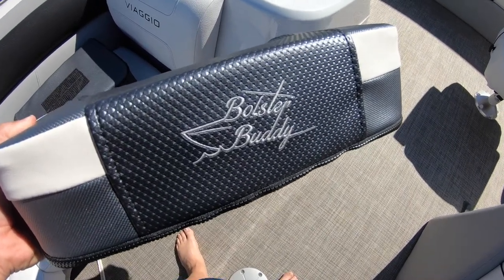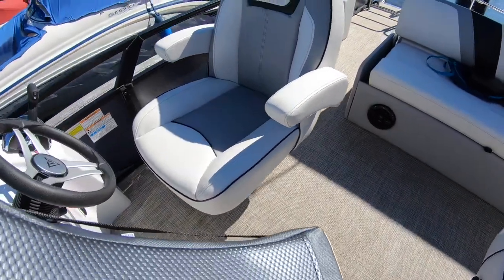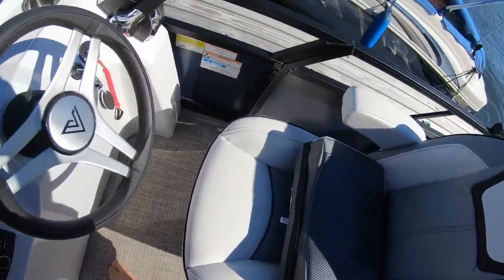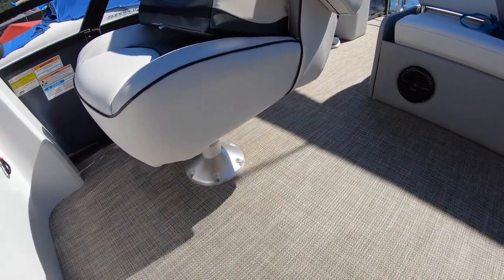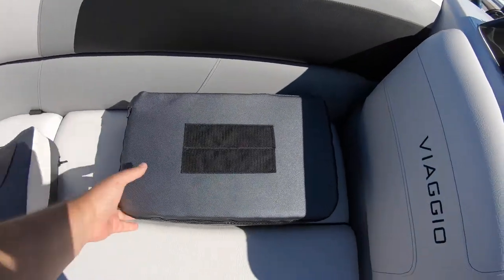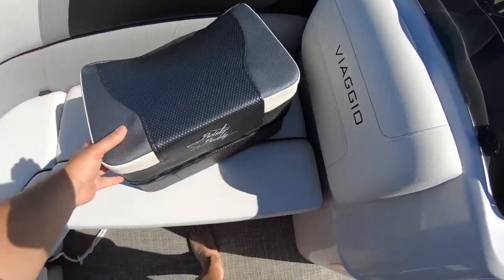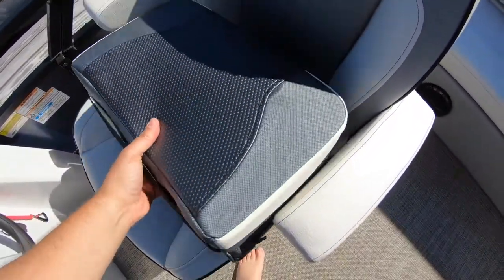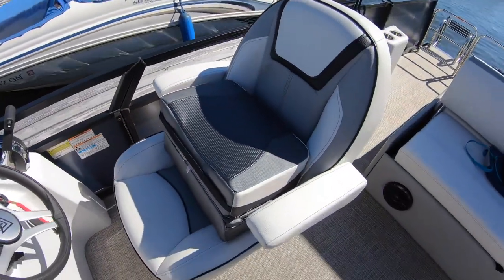Bolster Buddy Seat for Pontoon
Hey guys, here's a video of the Bolster Buddy seat cushion I purchased. It's a high quality boat cushion.  It assists with height as well as gives you comfort when sitting on it. I wanted to get something to assist me with docking and pulling into the marina, my current seat sits low so I always used my knee and was getting tired of standing in that position.

Be Safe & Happy Boating!